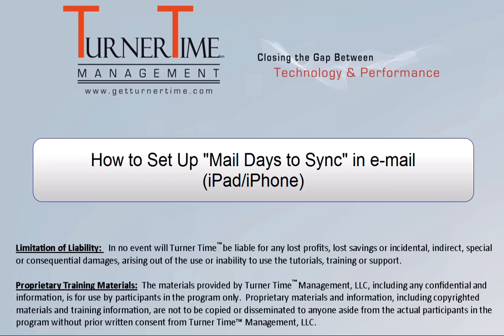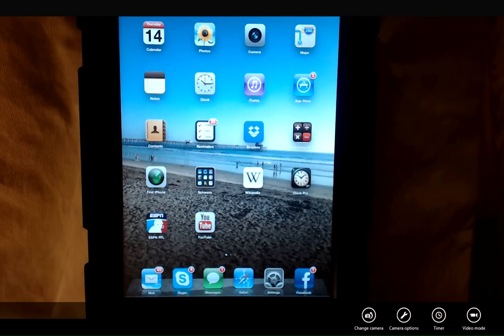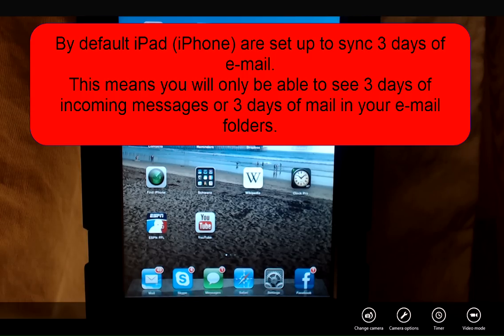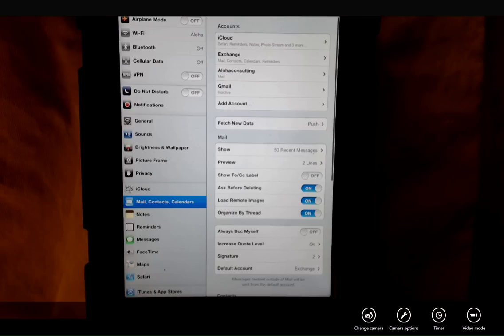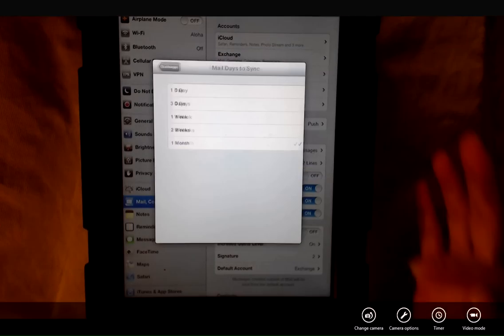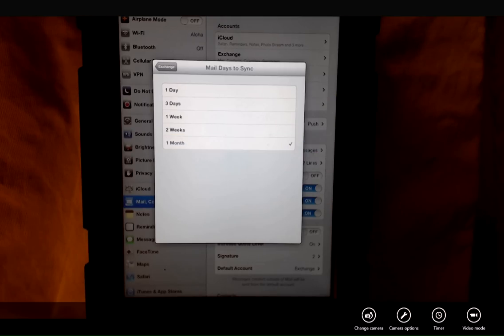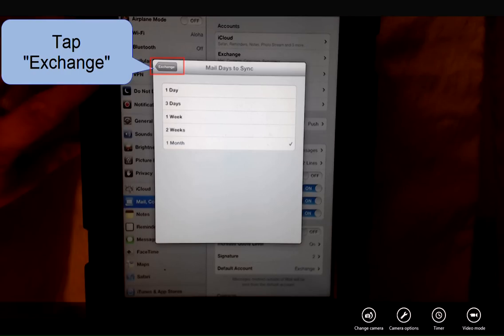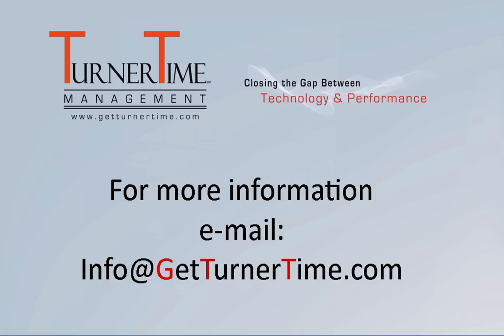How to Set Up "Mail Days to Sync" in e-mail (iPad/iPhone) - Turner Time Management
By default your iPad/iPhone is set up to sync 3 days of mail. This means you can only see mail you received in the last 3 days in your inbox or any of your e-mail folders. You will want to change this setting. We recommend you use the maximum setting of "1 Month" so that you can see as many messages as possible in your inbox and folders. This process will work the same on iPad and iPhone.